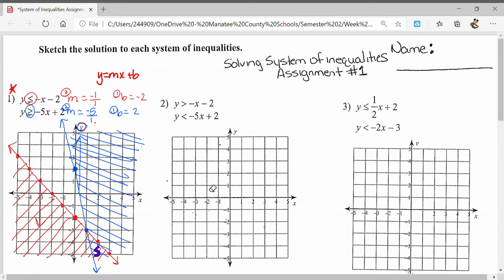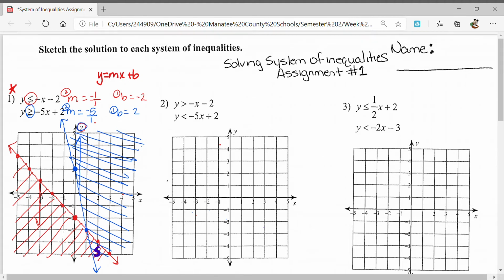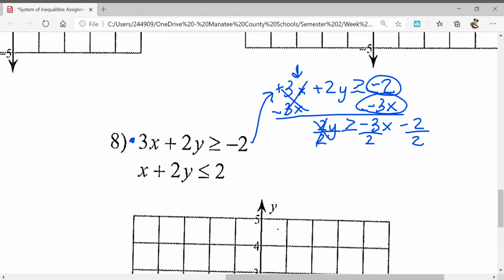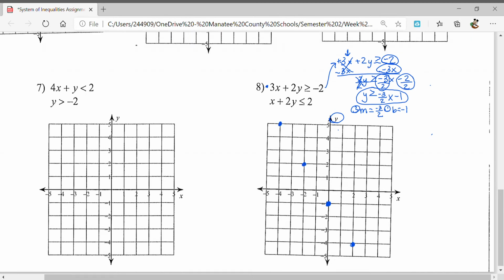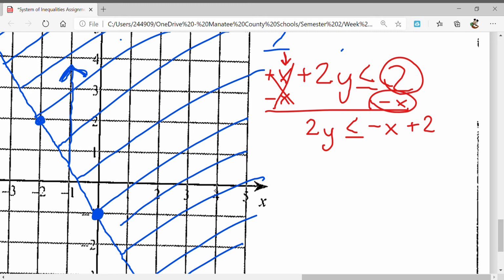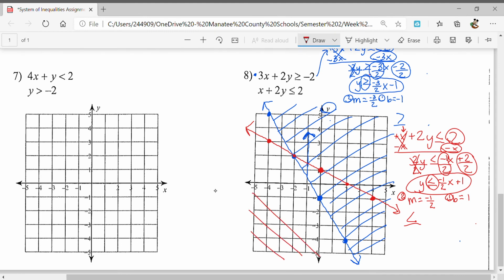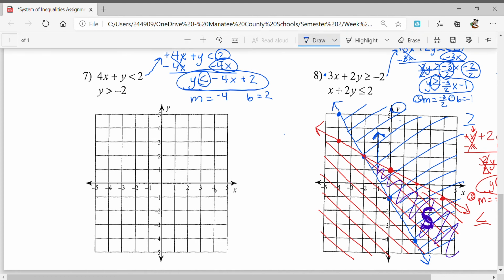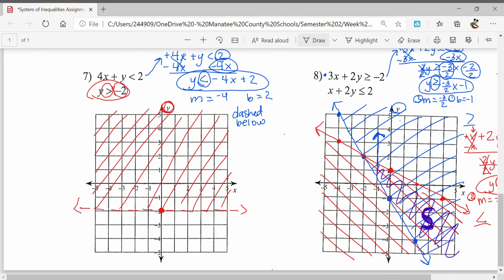W5 2/2- TEAMS MTG 9 AM- System of Inequalities ASSIGNMENT #1